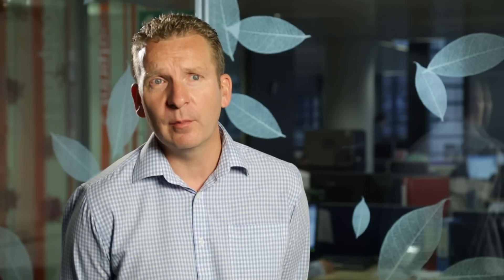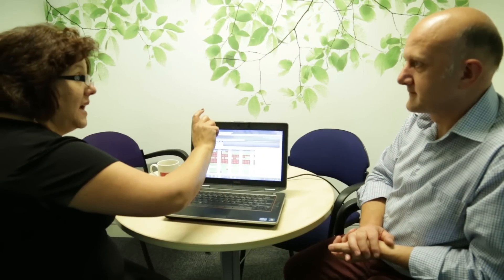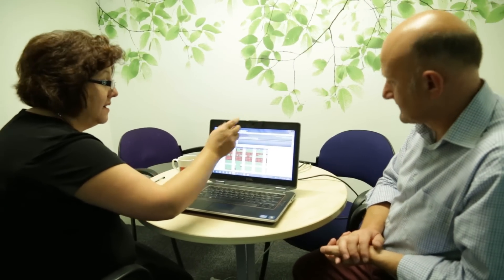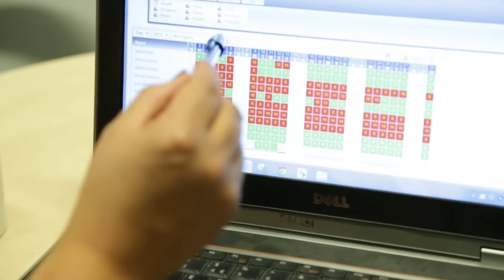How IT Teams Use ProjectManager.com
Watch this video to learn how Kantar's IT Partnership benefits from using over Microsoft Project.